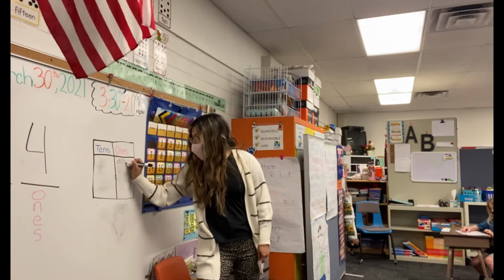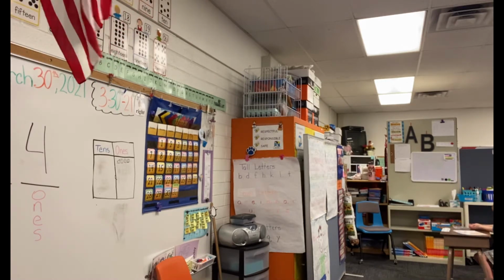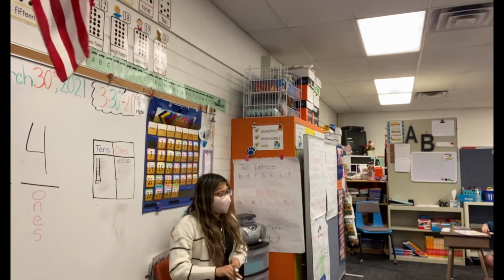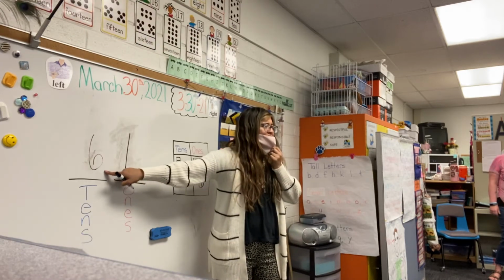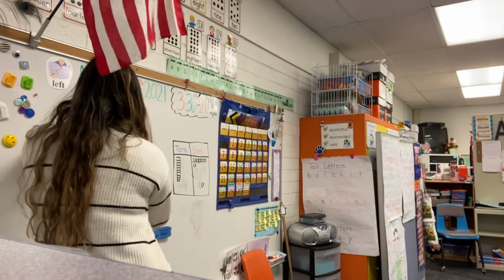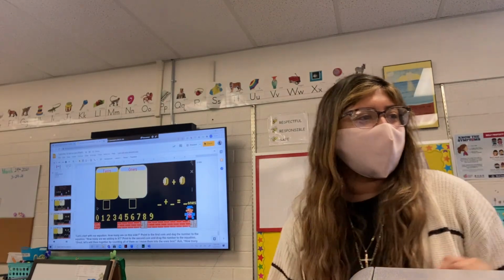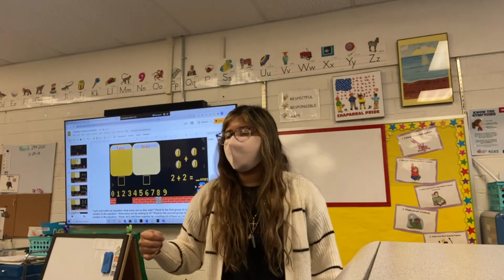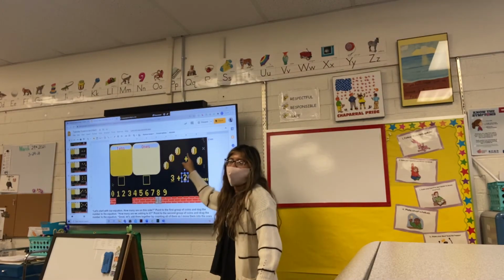Place Value Math Lesson 3/20/21